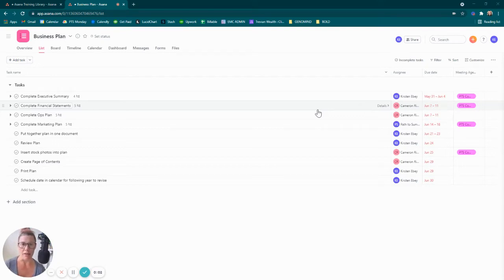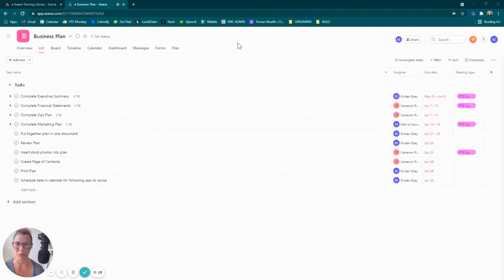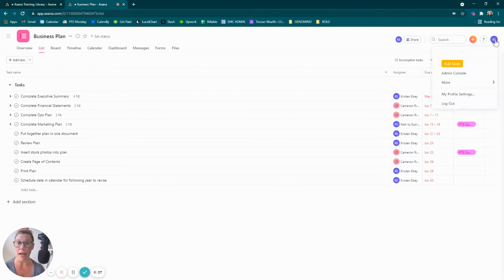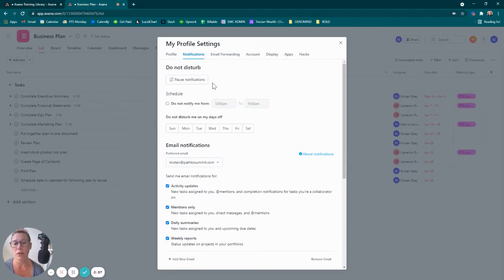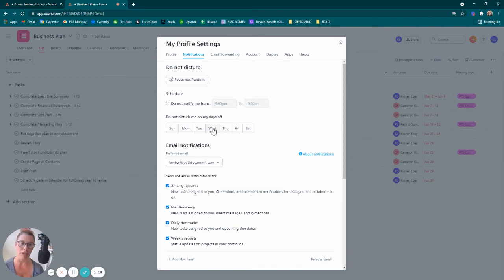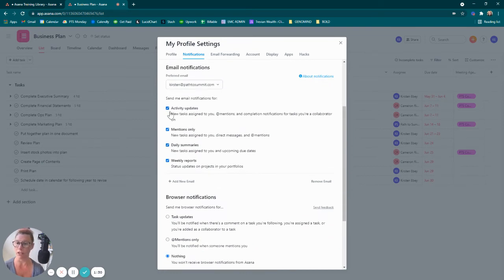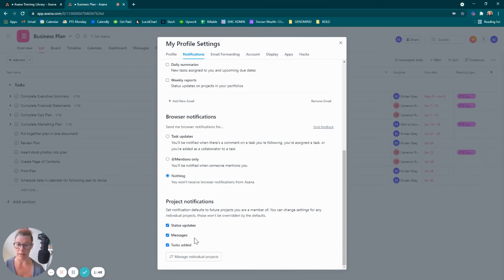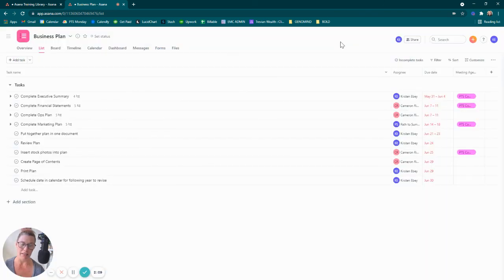Weekly Tip: Adjusting Notifications in Asana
If your email inbox is getting flooded with a crazy amount of Asana Notifications, check out this video. Set up your preferences for what YOU need to be notified for instead of the "everything" default.